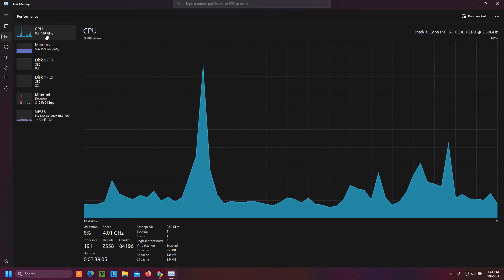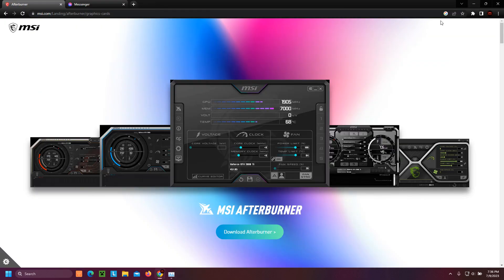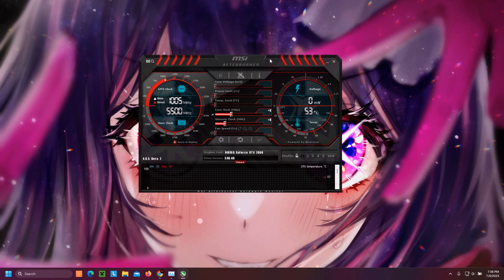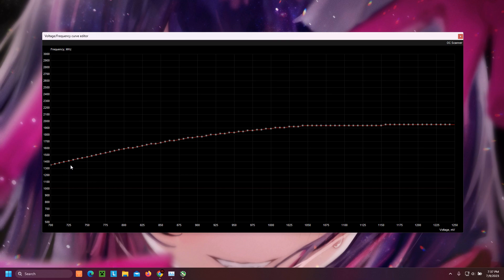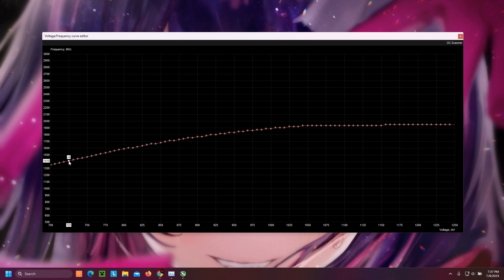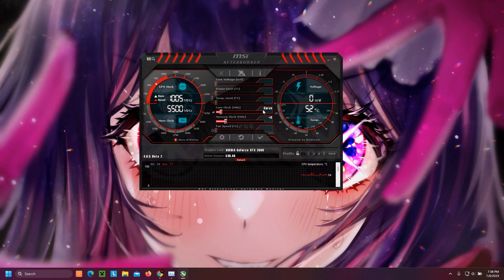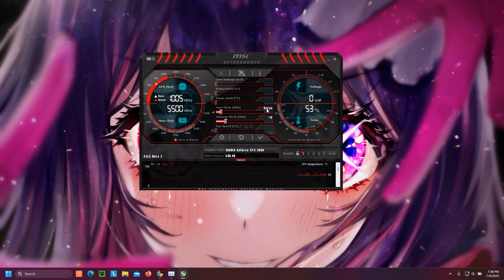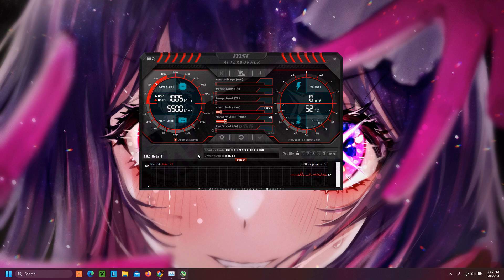How to undervolt a RTX 2060 Mobile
Laptop used: Lenovo Legion 5i 2020